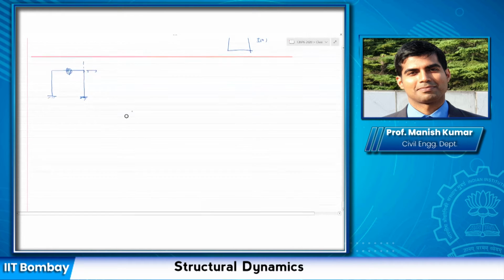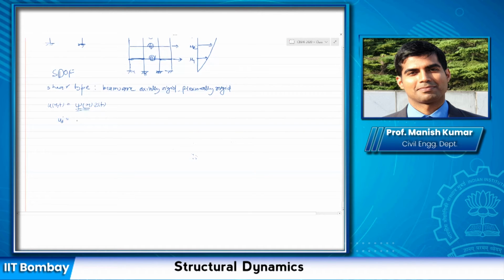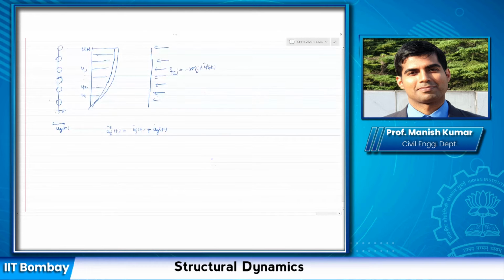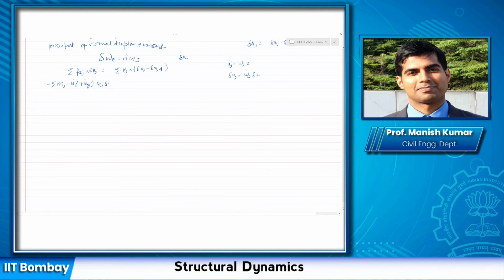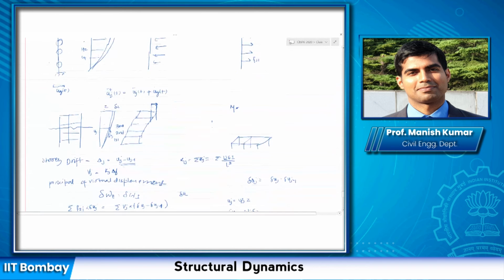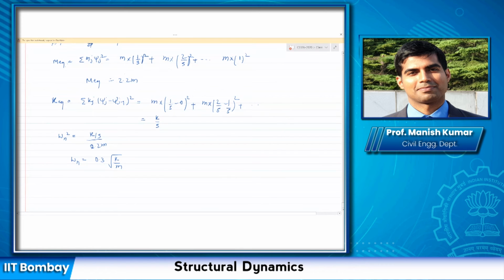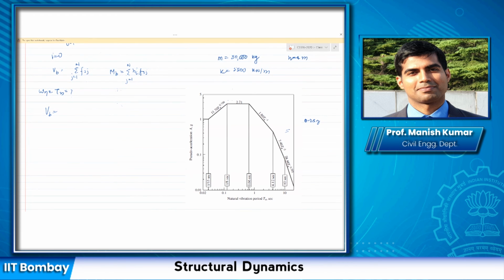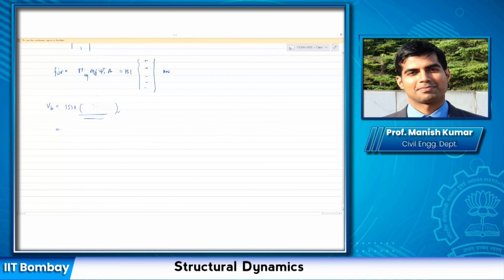Generalized SDOF System Review: Lecture-23